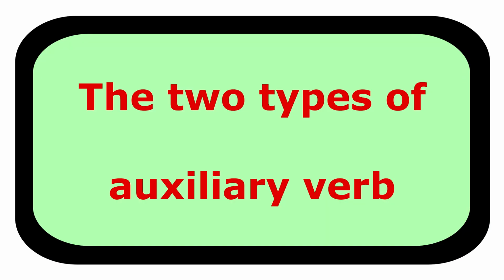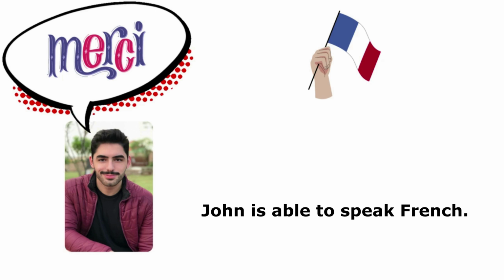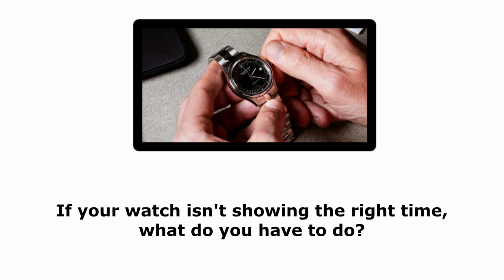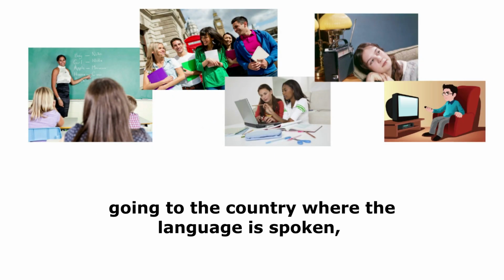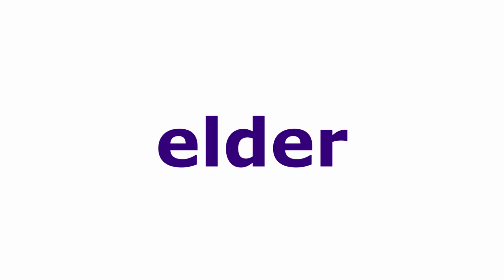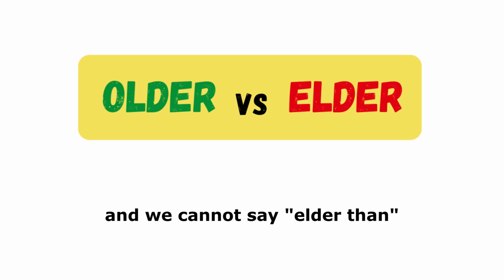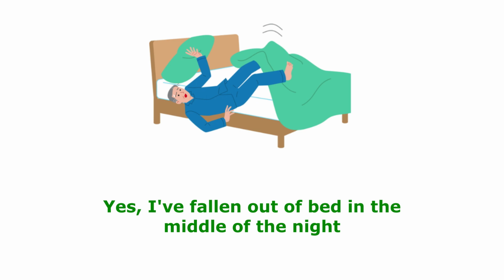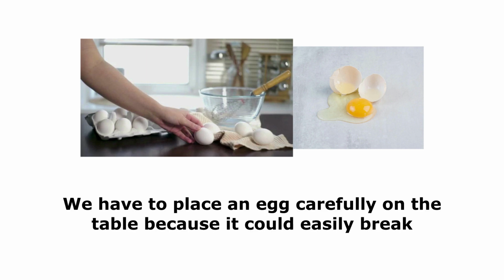L.92 & L.93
***SAVE THE LINK FOR THIS LESSON